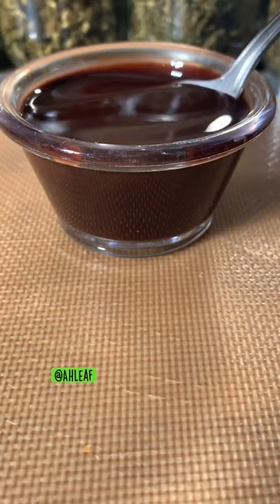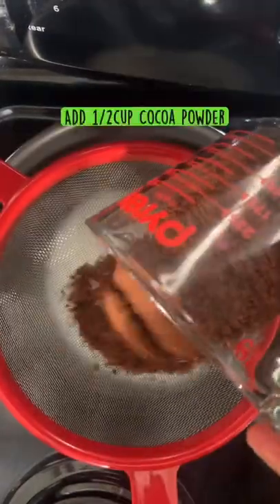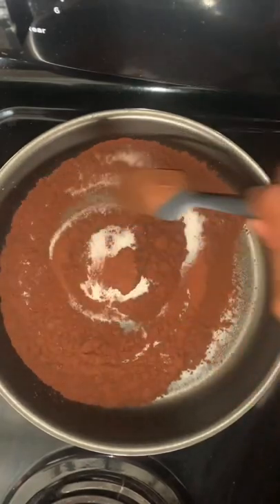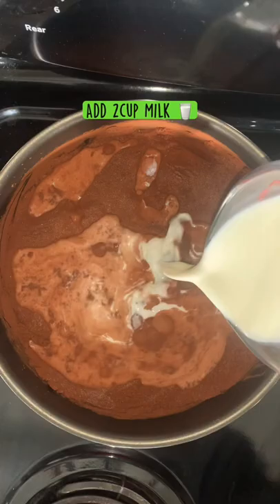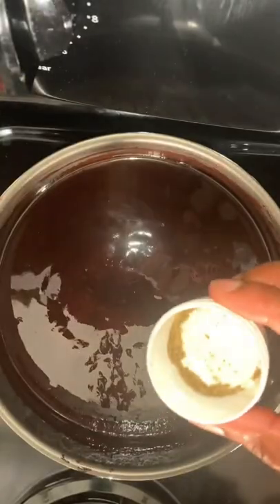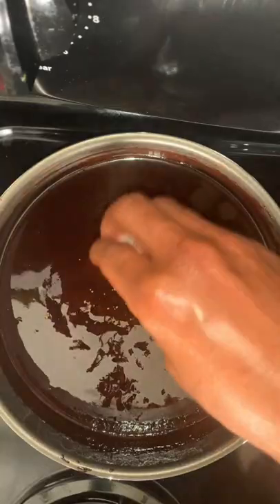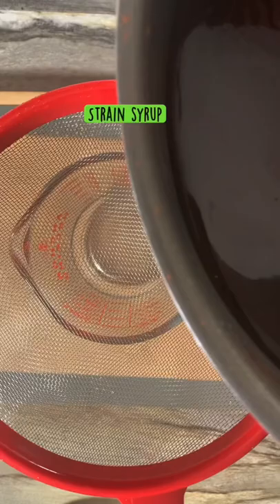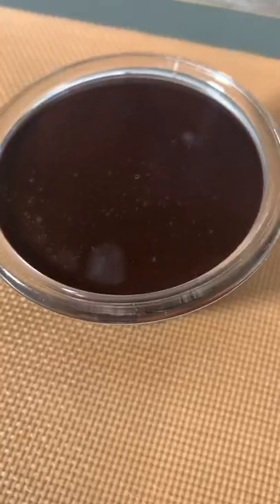Infused Chocolate Syrup edibles edible cannabiscommunity thc cbd #420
Learn how to make homemade infused chocolate syrup
Ingredient to make chocolate syrup :
1 cup sugar
1/2 cup cocoa powder
2 cup milk